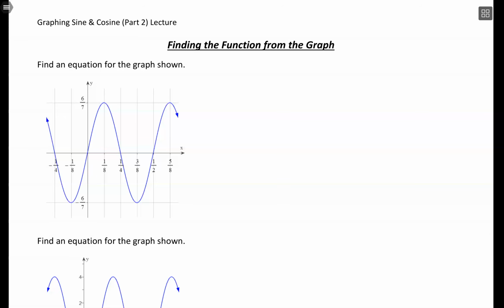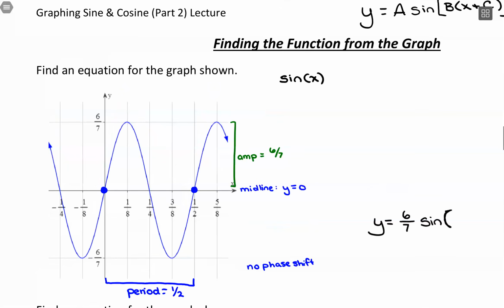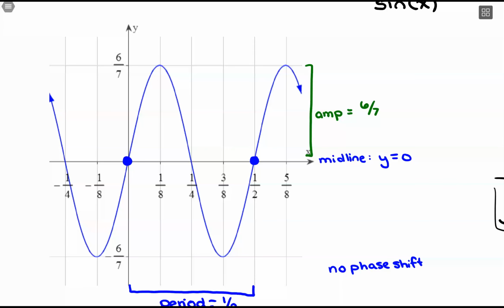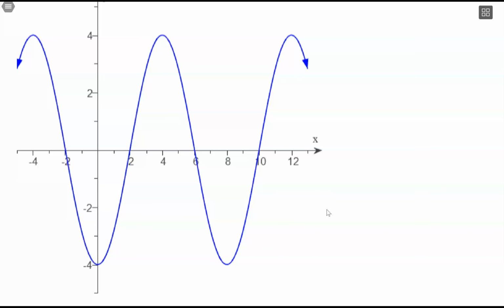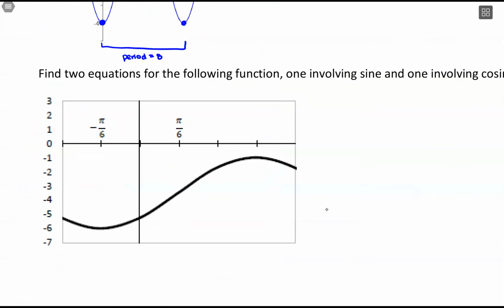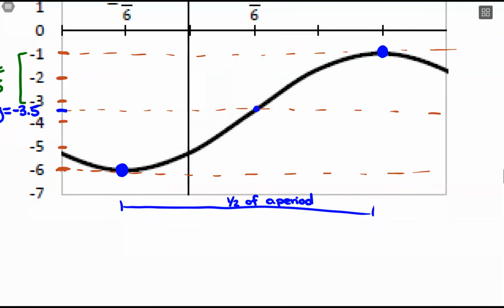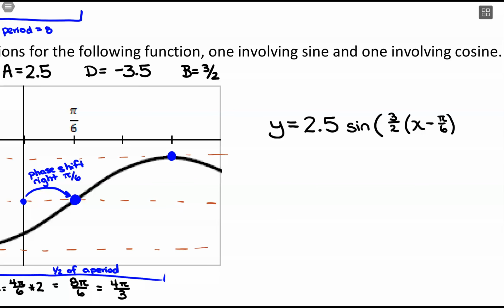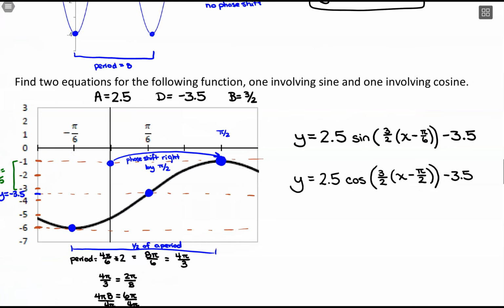Finding the Function